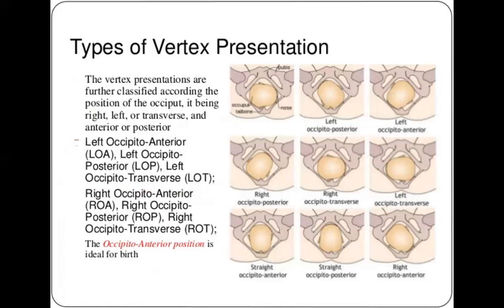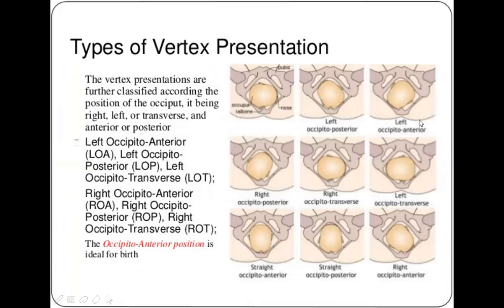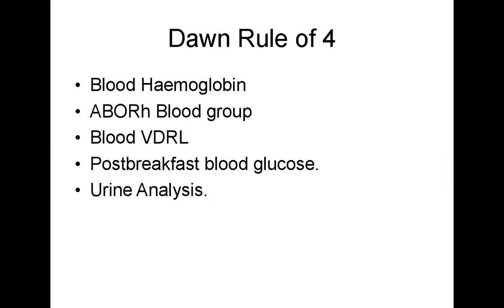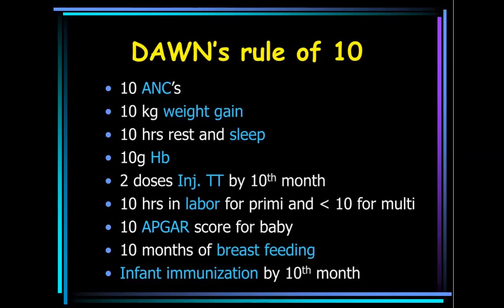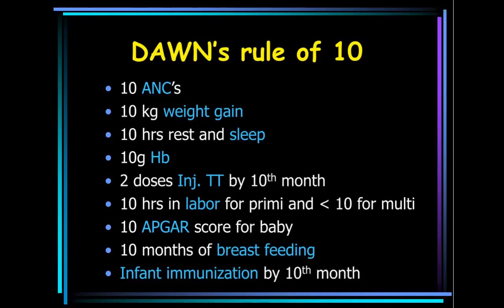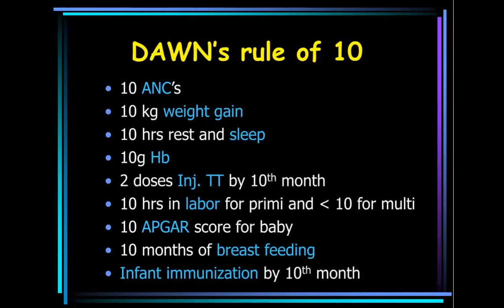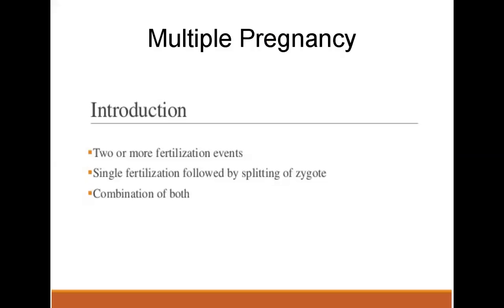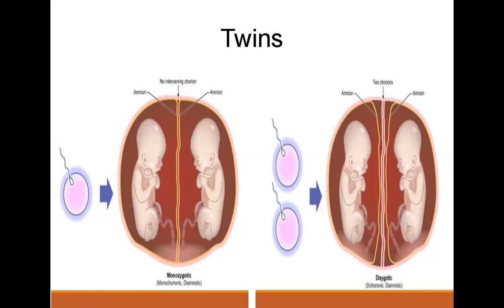Introduction of Obstetrics Part-II by Dr.Jarad S.S.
Introduction of Obstetrics Part-II